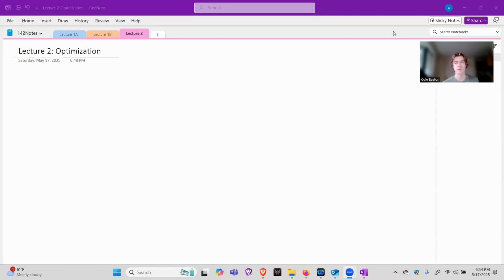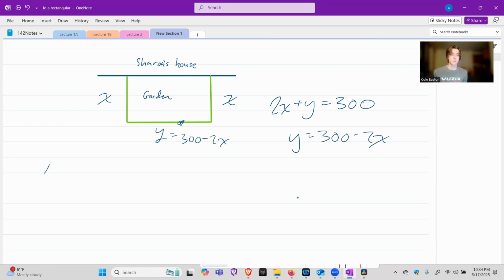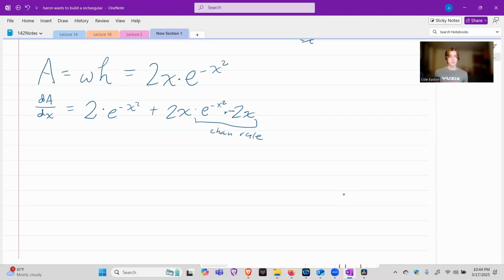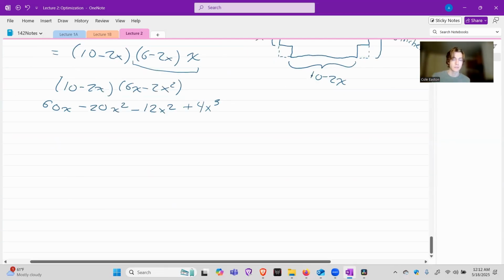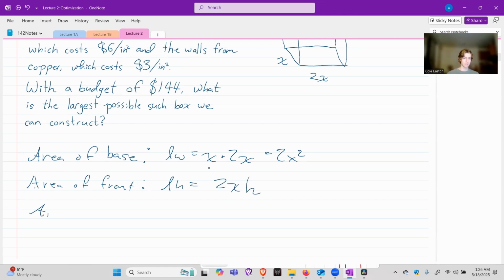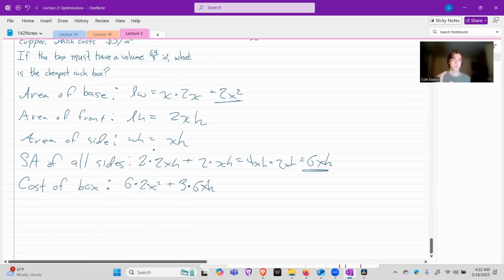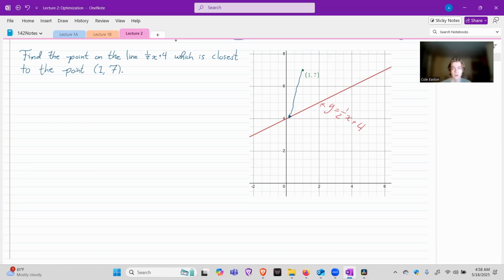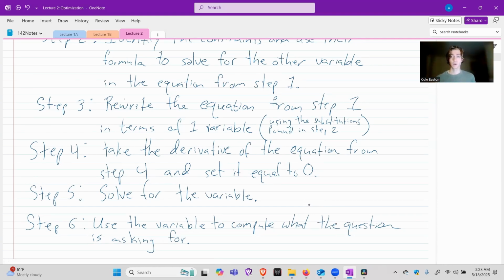Calculus II Lecture 2: Optimization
This is a lecture for MATH 142: Calculus II during the Summer session at the University of Rochester.